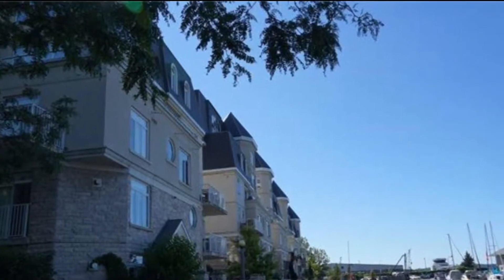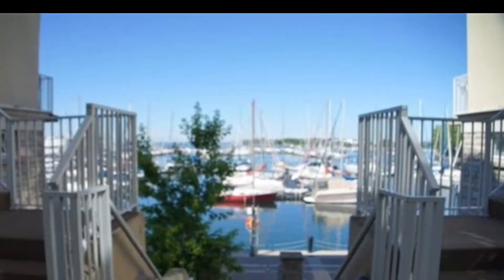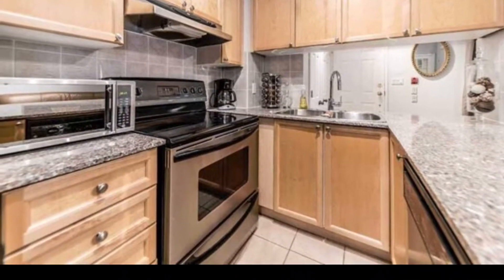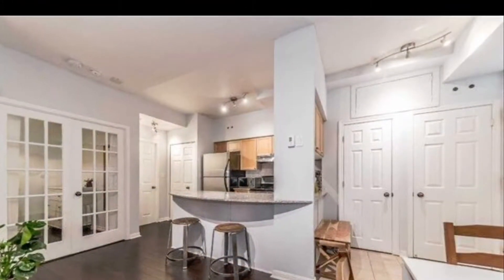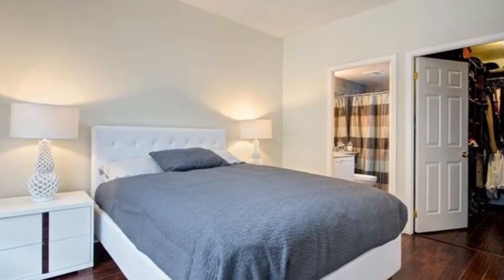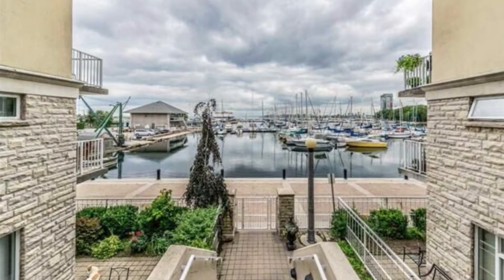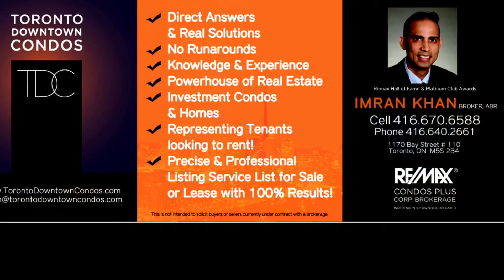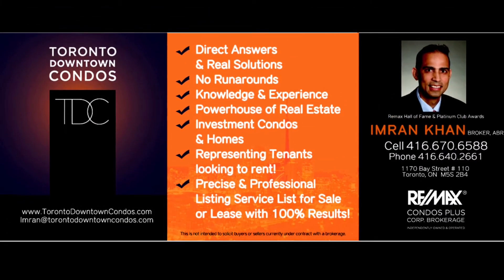Waterfront Towns in Toronto that are the best investment you will ever make